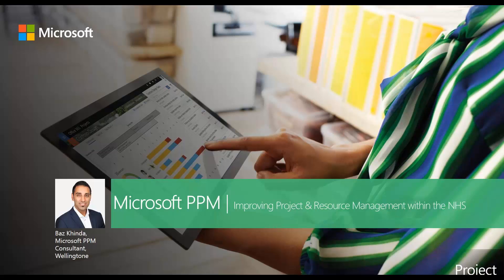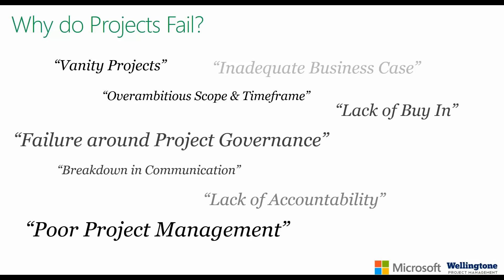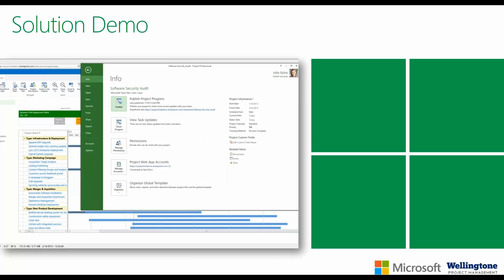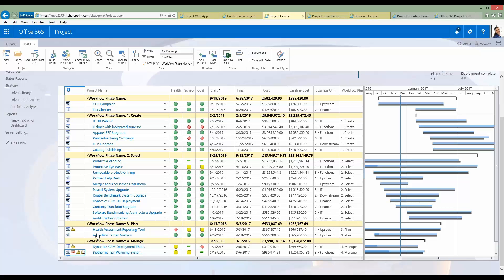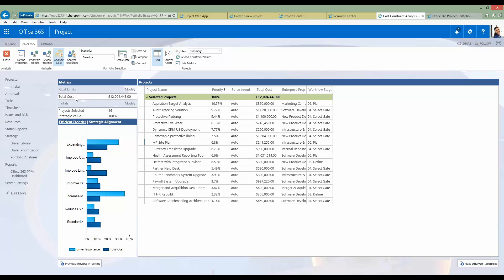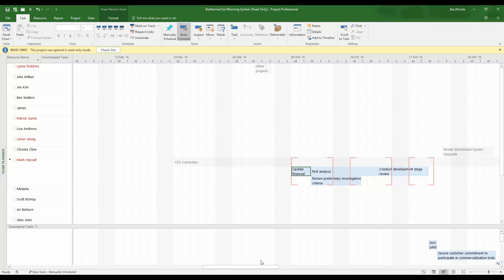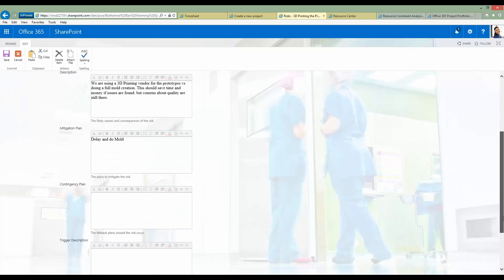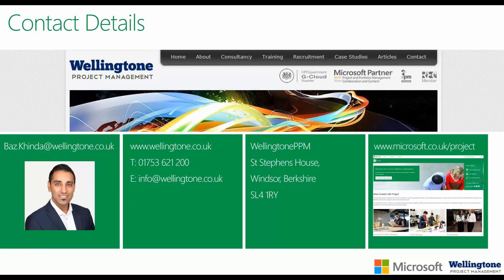Using Microsoft Project Online within the NHS to Improve Project & Resource Management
Wellingtone, a leading Microsoft Gold PPM partner showcase how Microsoft Project Online or Microsoft Project Server can improve the likelihood of project success within the NHS. Whether you are involved in the rollout of a new EPR solution, new devices or managing estates projects this webinar will show you how you can manage projects and resources more efficiently.

To find out more about starting a free 30 day trial or if you would like to talk to one of our Microsoft Consultants, please or call us on 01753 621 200.